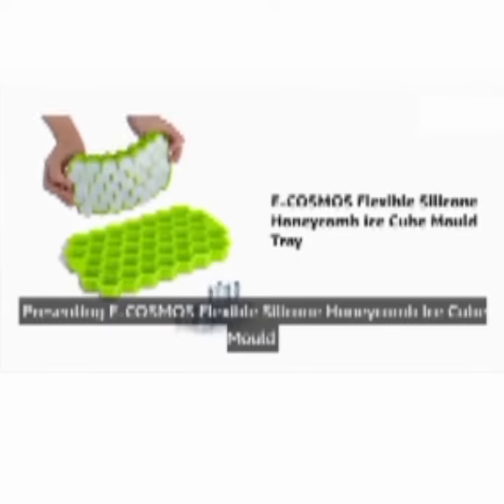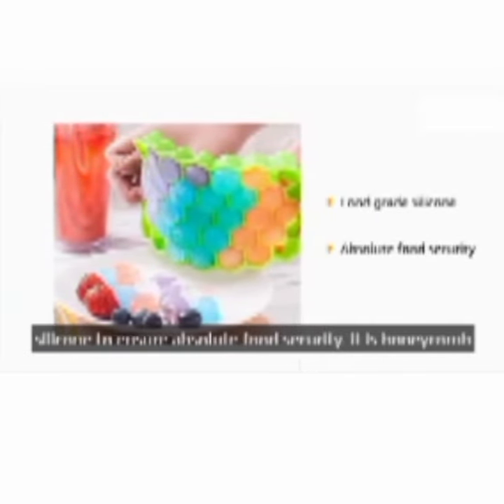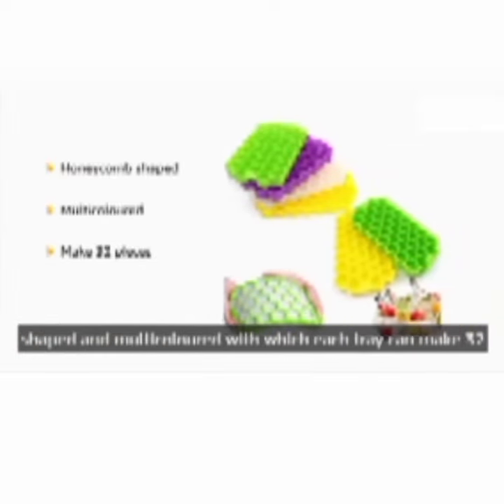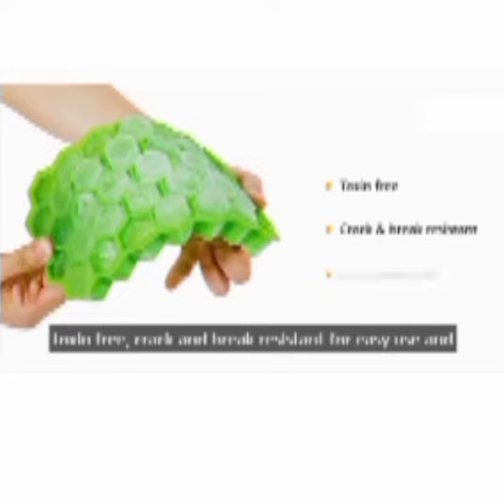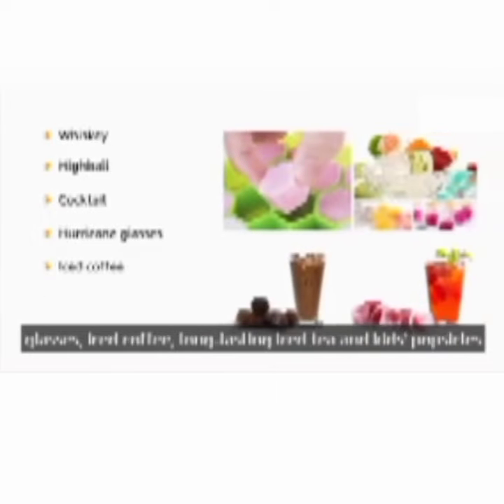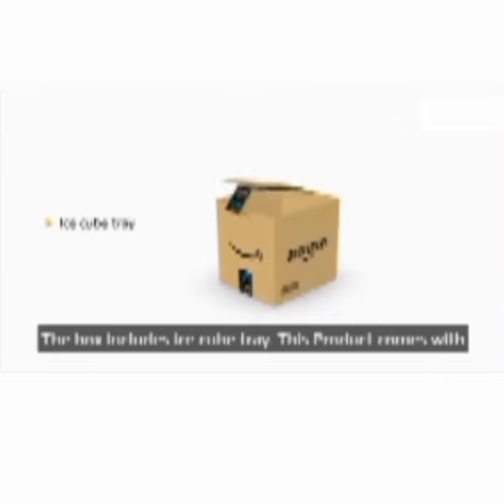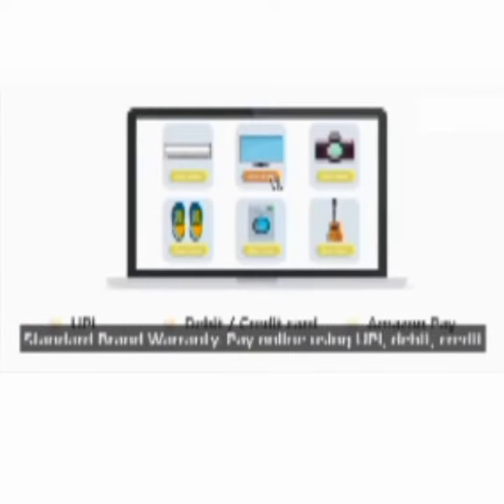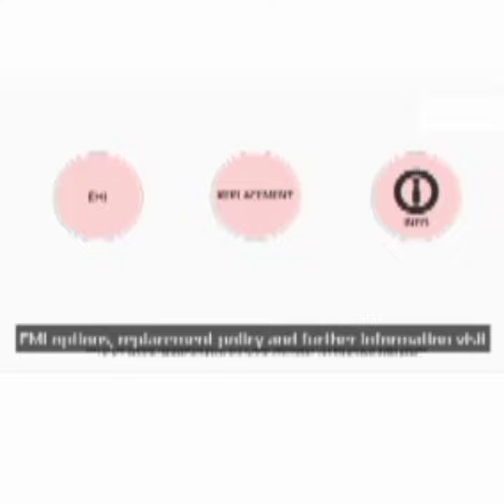Honeycomb 37 Cavity Ice Cube Mould Flexible Tray for Freezer, Chocolate Cake Maker, Ice Trays for,,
Honeycomb 37 Cavity Ice Cube Mould Flexible Tray for Freezer, Chocolate Cake Maker, Ice Trays for Chilled Drinks, Reusable

Namaskar Mera Naam Monu Mehra hai aur Aap Dekh Hain Mera all Topics of Trusted ke videos Mai Aap Sub k liyen har vishay ke Trusted video ko hi banata Hun Jo video Aapke or Aap Subke Life Time tak kam aaye Main kabhi koi Fake ,kharab, jhutha , galat , yani chori Kiya hua video nahin banata aur na hi yah sab pasand karta hun jhooth bolna ya kisi Ko Dhokha dena anata Mai Aap k liyen vohi video ko banata hun jisse Aap Subko Faida Mile kabhi kisi ko koi Nuksan Na Ho agar Aap Mujhe Follow karte ho to pahle Aap Mere har video ko pura dekhen pasand aaye Tabhu like Karen Mere har video ke discription ko Aap jarur dekhen kyo k Main Shopping ke video ko bhi dalta hun jis Product link Aapko discription mein milta hai,
Fir Aap mere channel ko Subscribe karna Yea Aap sabke liye Free hai Meri aane wali nai video ke liye subscribe karne ke bad BEL icon jarur dabaen yani ghanti ko bracket mein jarur karne Please full watch ,like ,share aur comments jarur Karen Mere kisi video se Aapko koi Nuksan Nahin hoaega Aap Sub Mujhe jyada se jyada support Karen Dhanyvad.

E-COSMOS Ice Cube Tray Silicone for Freezer Honeycomb 37 Cavity Ice Cube Mould Flexible Tray for Freezer, Chocolate Cake Maker, Ice Trays for Chilled Drinks, Reusable (Multi Color)

For More Watch My Full channel videos Because We make All kinds of Trusted video for You